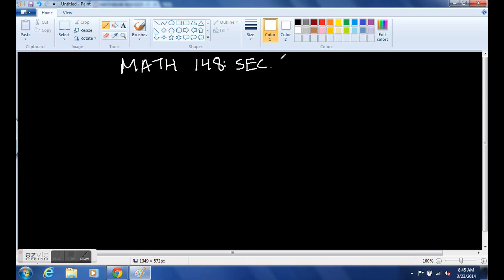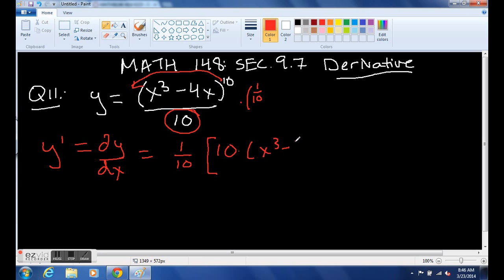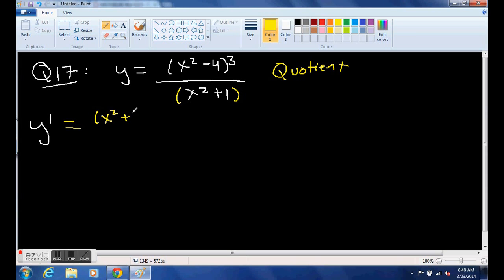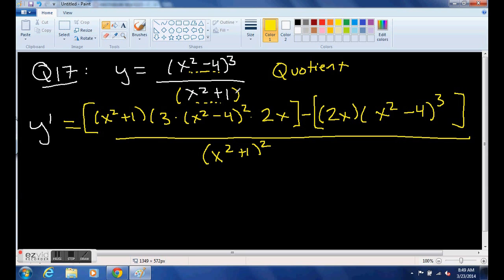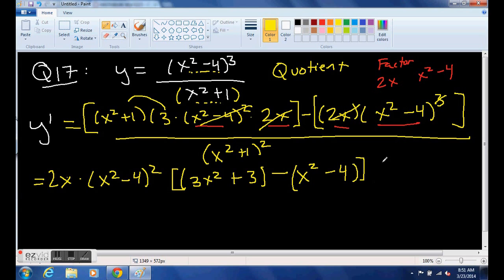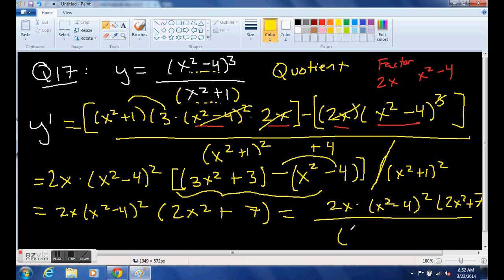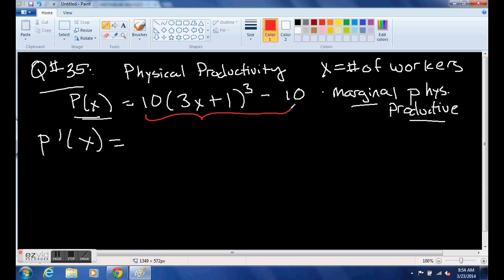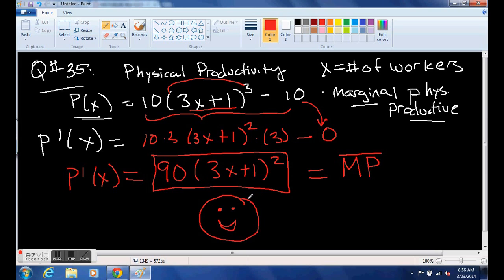MATH 148: Sec 9.7 More derivatives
Derivatives using all the previous rules together. Q#11, Q#17, Q#35 (marginal physical productivity)